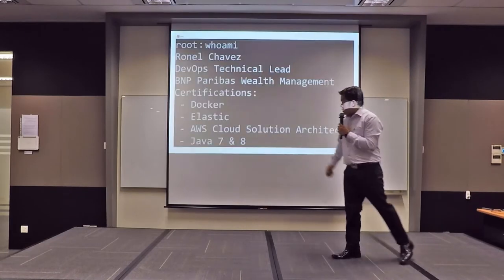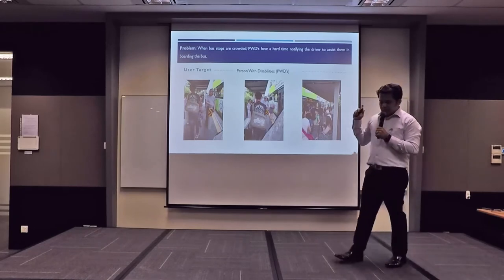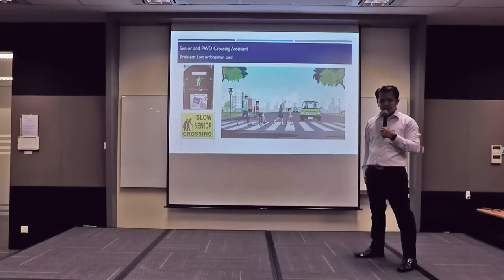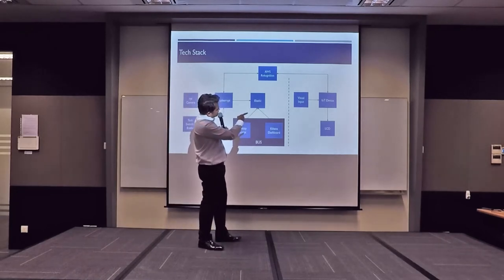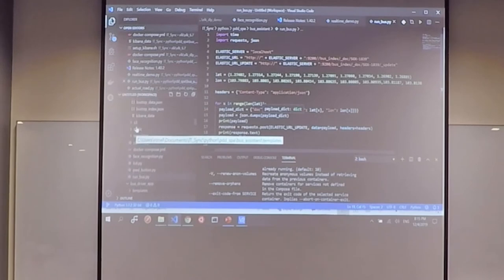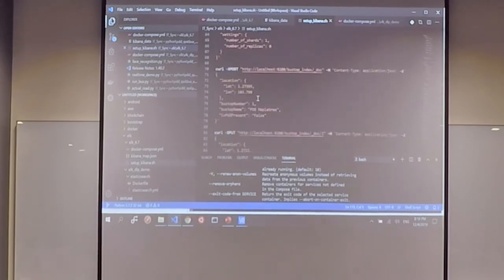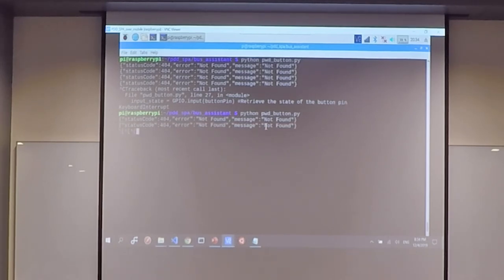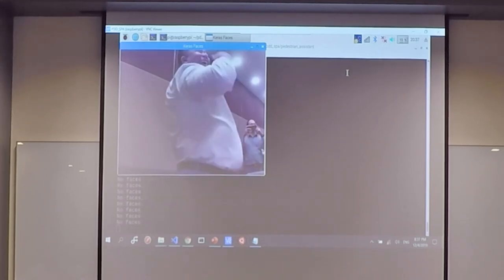AI, IoT and Cloud in Action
by Engr. Ronel Chavez